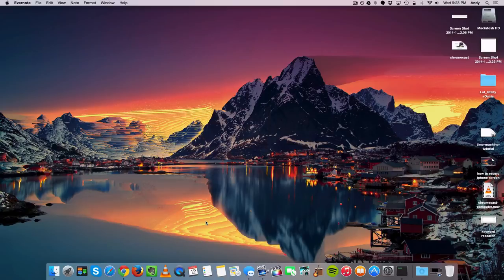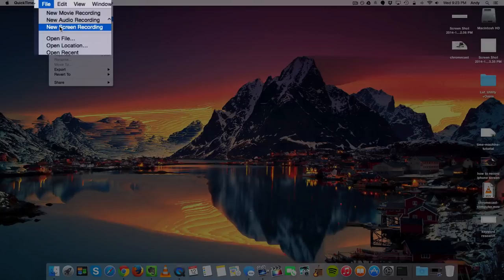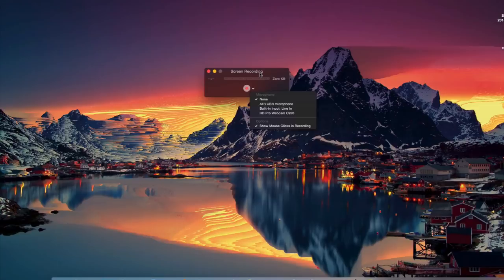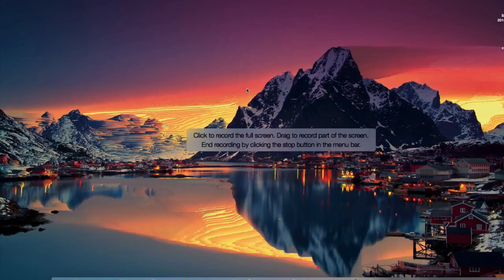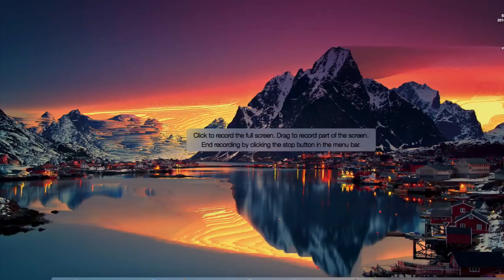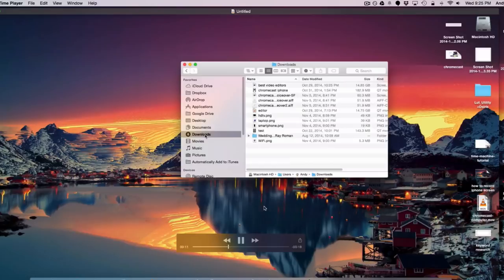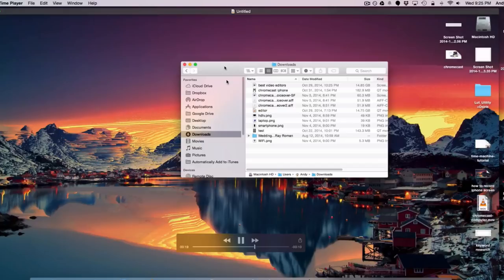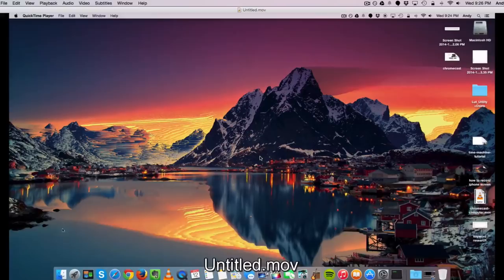How to Record Your Screen on a Mac (Free)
How to record screen on Mac for free

In this video I’m going to show you how to record your screen on your Mac for free. So to record your screen on your Mac it’s really easy. All you have to do is use QuickTime. QuickTime is already built into Mac OS X so open up QuickTime Player on your Mac and then go up to the QuickTime Player menu bar and do “File”, “New Screen Recording”. Okay and you’ll see this little box here and click this little down arrow. It’ll show you the microphone options so you can choose to record a microphone as well or just leave it on None if you don’t want to record any microphone. And then you have this option here. It says “Show mouse clicks in recording”. If you leave that checked it will do little halo effects when you click on your mouse during that recording so I’ll leave that checked so you guys can see how that looks. So once you’re done with those settings just hit the Record button, and it’ll say “Click to record the full screen” so all you have to do is just click once if you want to record your whole screen or if you want to just record a particular part of your screen click and drag and choose your part of the screen that you want to record. So we’re just going to click and record the whole screen for now. Okay so once you click it will start recording, and you can go in here and do your thing. Record what you need to record and then up here at the top right of your Mac click the Stop button. Okay and then it’ll bring up the video here and show you what you just recorded. And you can play it. So here’s the video and you can see during the mouse clicks it will give you that little halo effect showing you when you clicked the mouse, when you right-clicked or left-clicked. And if you want to save your Mac screen recording just go to “File”, “Save” and then we’ll just save this to the Downloads. Actually we’ll save this to the Desktop, and there you go. You now have your screen recording saved on your Desktop so you can do whatever you want with it. There it is right there. So that’s how to record your screen on your Mac for free using QuickTime Player.